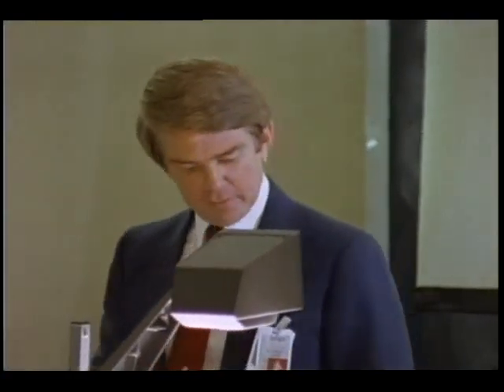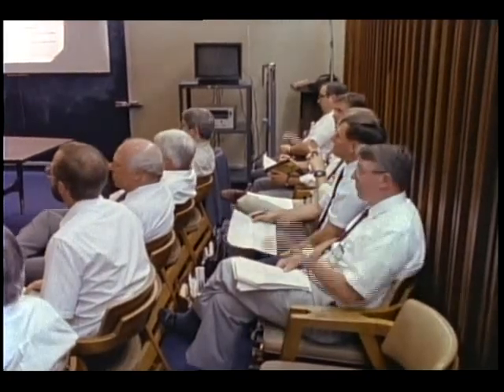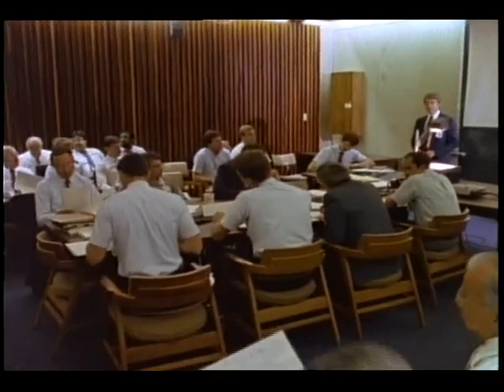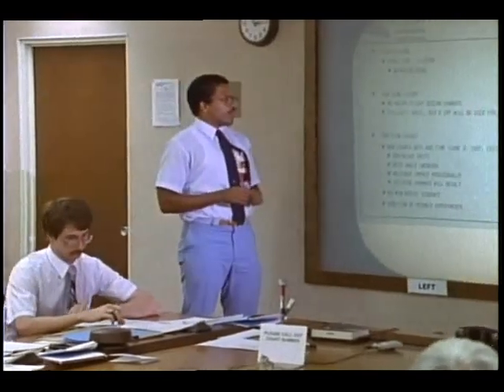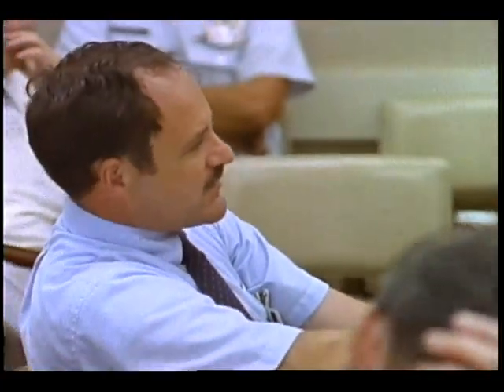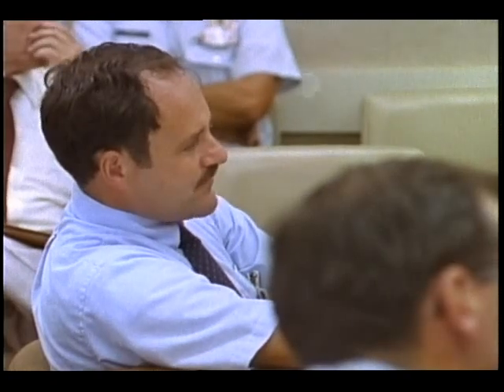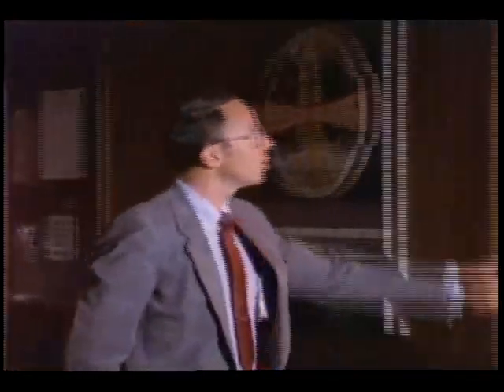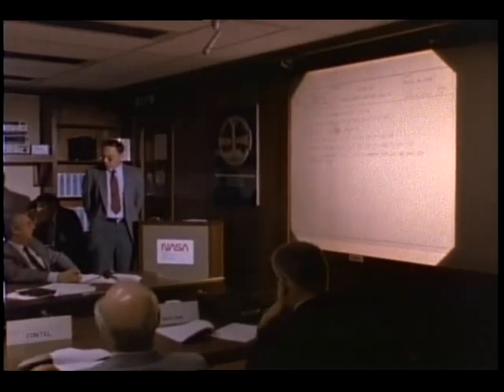STS-26 Crew Participation in Meetings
This video shows the crew attending and participating in a Payloads Operation Working Group (POWG) meeting, a Flight Rules meeting, and a Flight Operation Review (FOR) meeting. Released Aug. 1988.